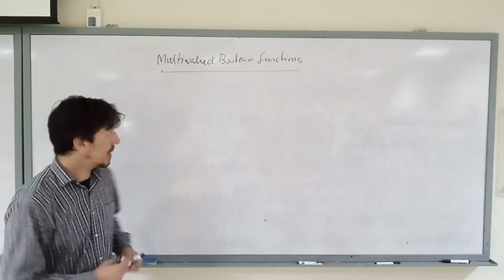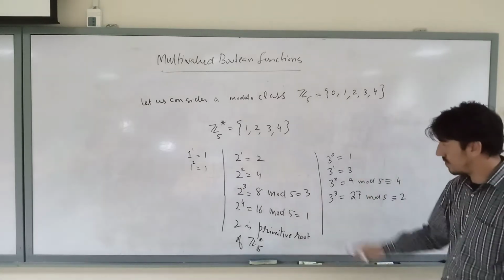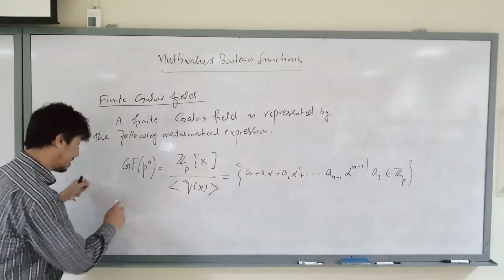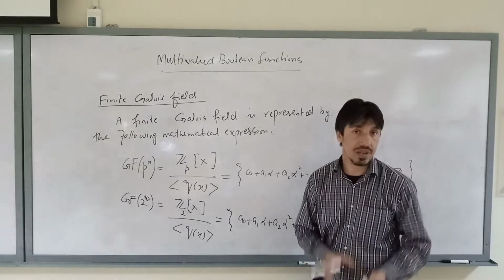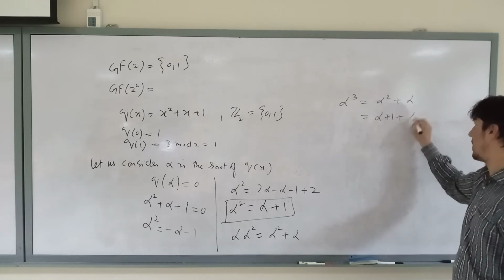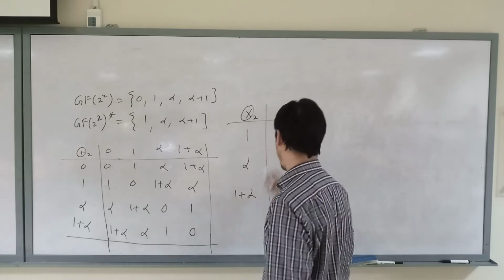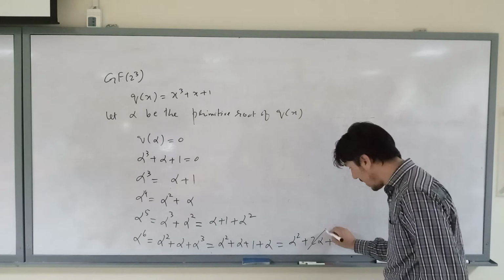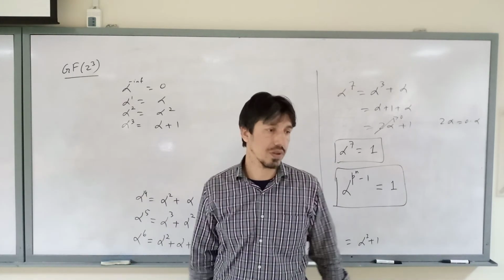Finite Galois Filed | Galois Field Derivation in Urdu | Applications of Galois Field in Cryptography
Construction of Multivalued Boolean Functions.